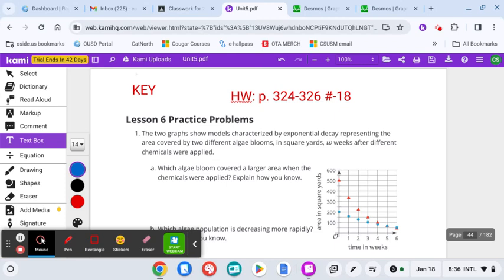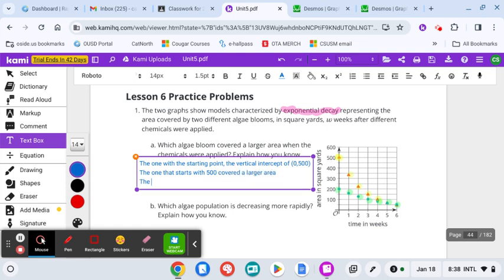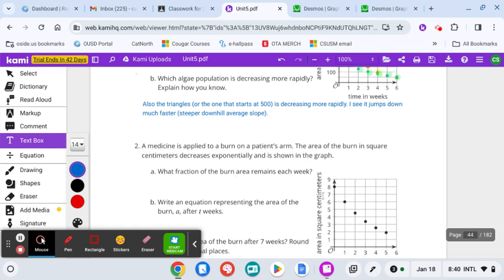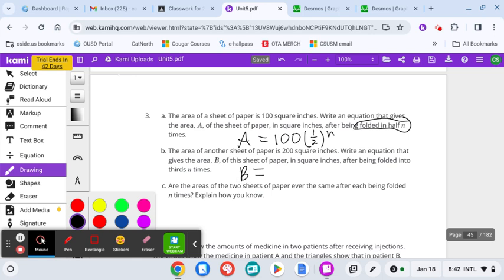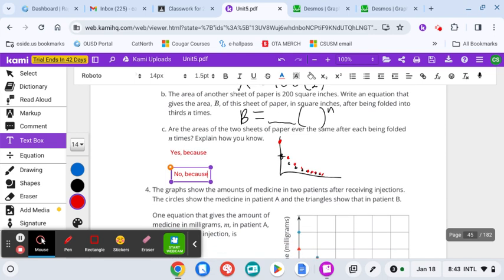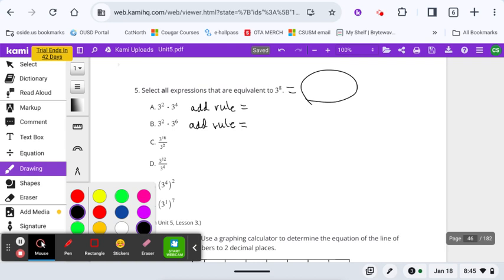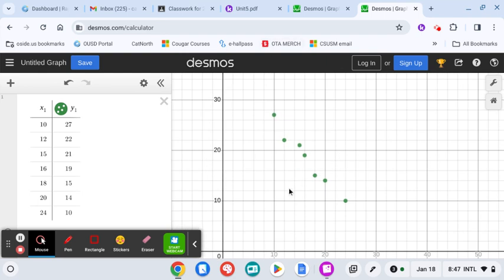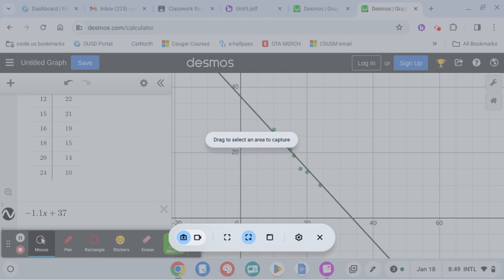A1 5.6 Practice Illustrative Mathematics Imagine Learning